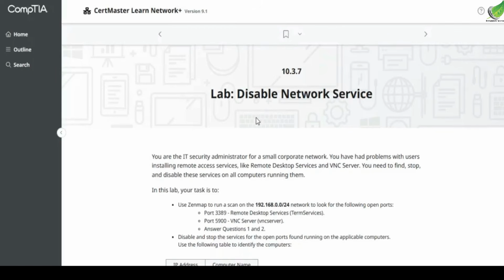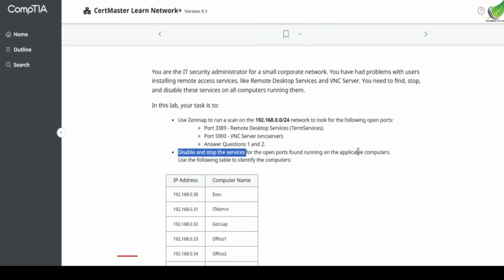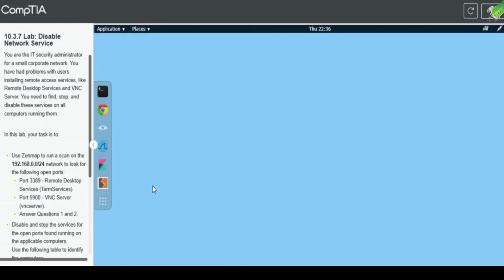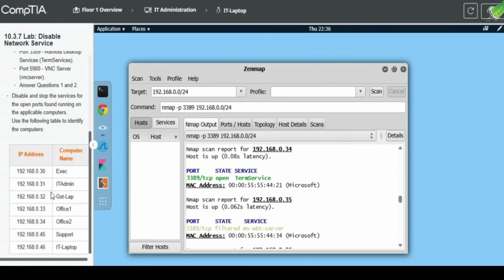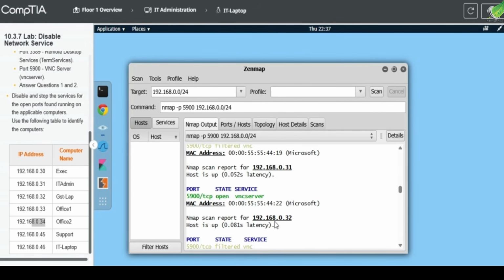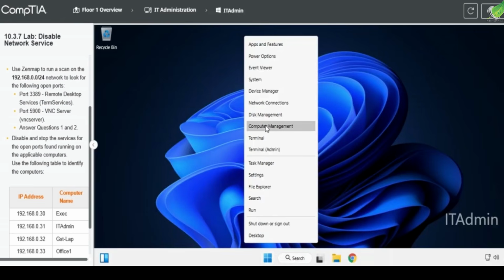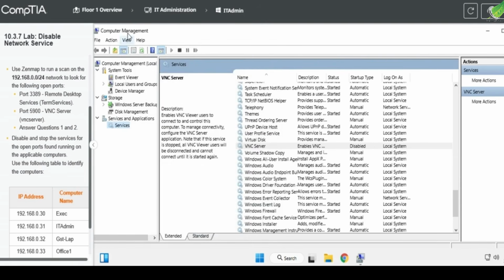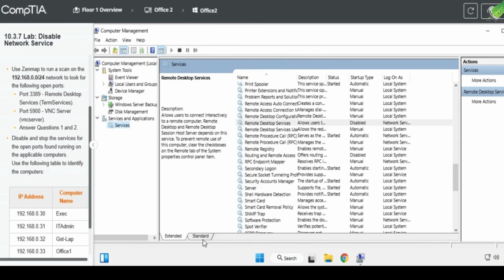Network+ 10.3.7 Lab Disable NetworkService TestOut